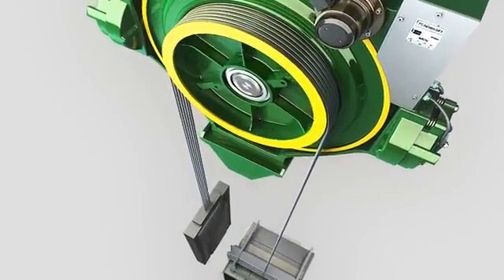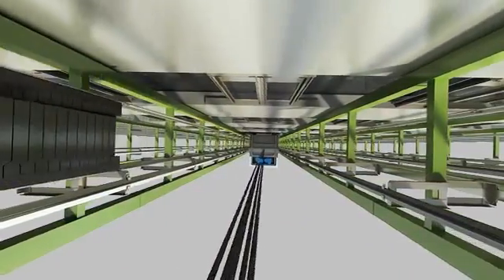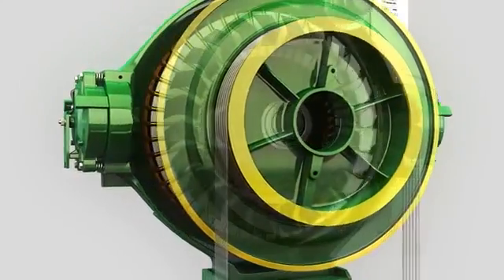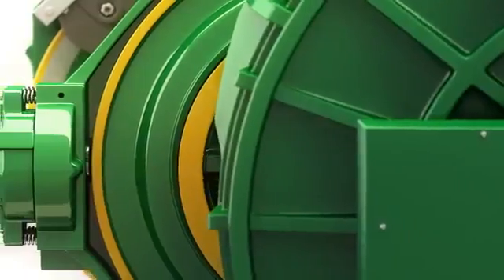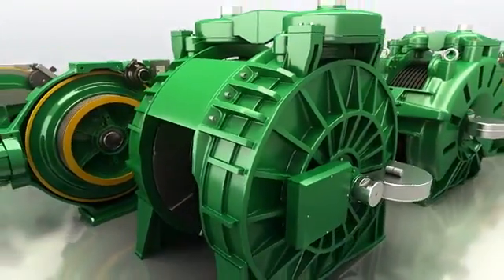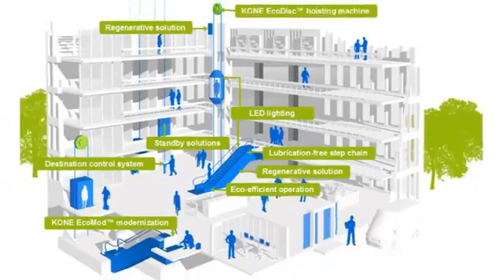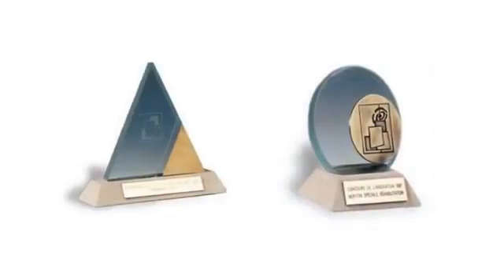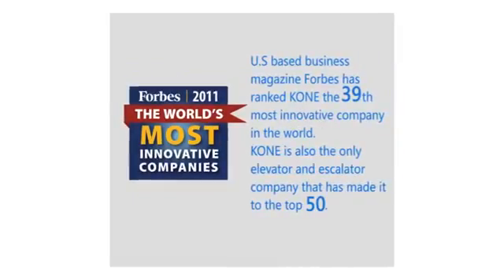KONE Regenerative technology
A LIFT can account for 2% to 10% of a building's total energy consumption. In green buildings, every kWh that can be saved is important. KONE is an eco-efficient pioneer - we have been utilizing energy-saving regenerative drives in our LIFTS for more than 20 years, and we were the first company to introduce them. Today, KONE continues to lead the way in eco-efficient solutions, with regenerative solutions available for our full range of LIFTS.